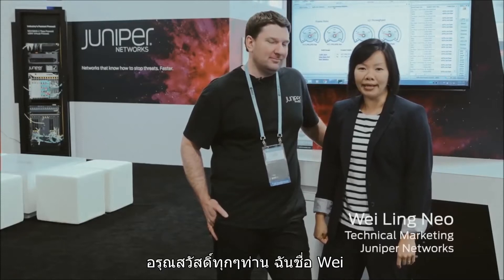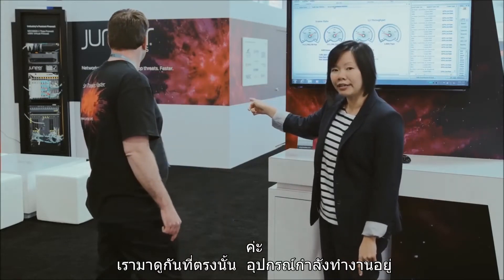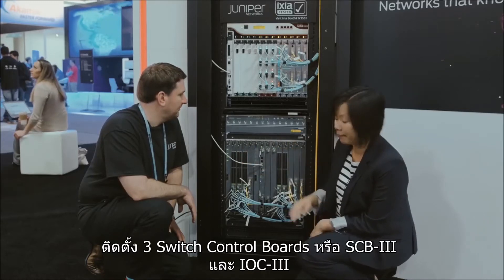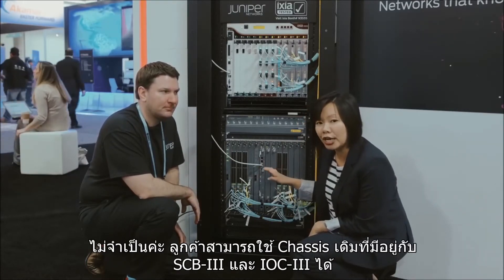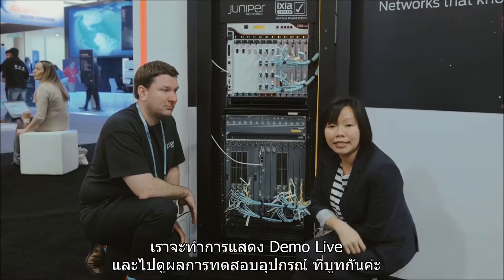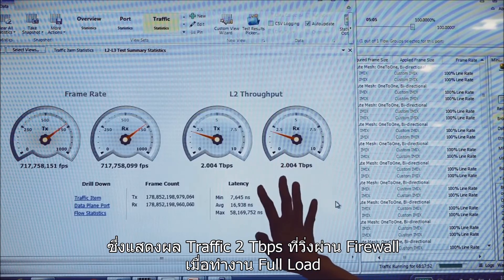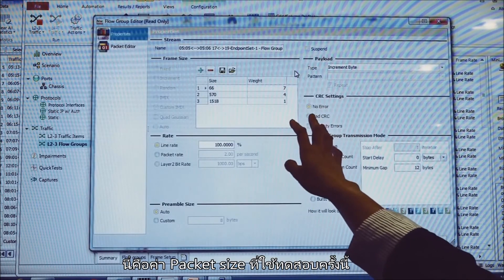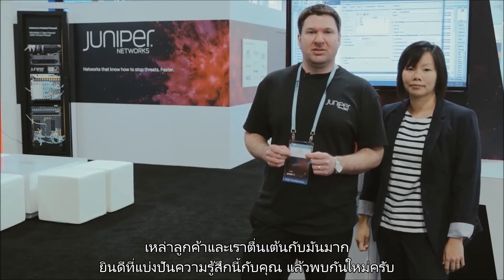Juniper Networks SRX 5800 Services Gateways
Juniper Networks SRX 5800 Services Gateways, Next-Generation Anti-Threat Firewall
FASTEST FIREWALL 2 Tbps Tested BY IXIA

The SRX5800 Services Gateway redefines scalability, integrating security services with a record-breaking 100 million concurrent sessions and firewall performance of 2 Tbps* to meet the needs of the world’s most demanding networks.

Delivers massive scalability to secure the most challenging networks.